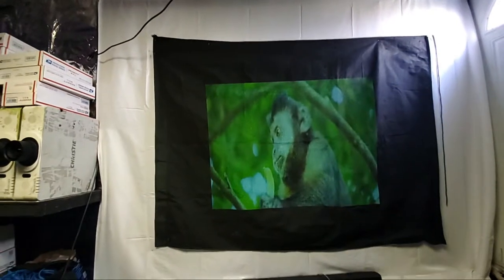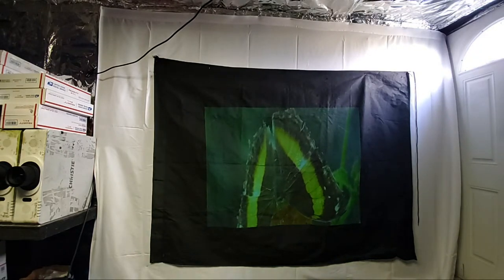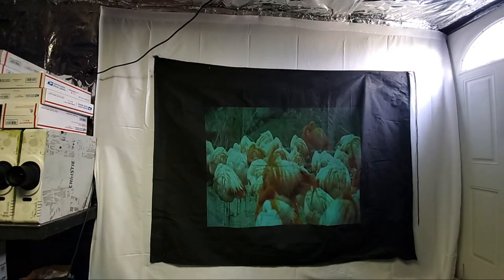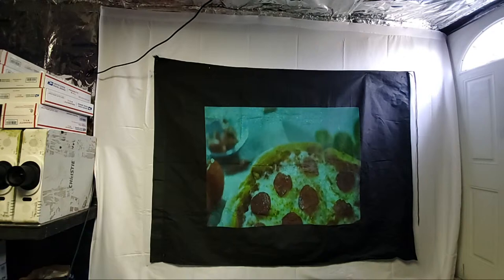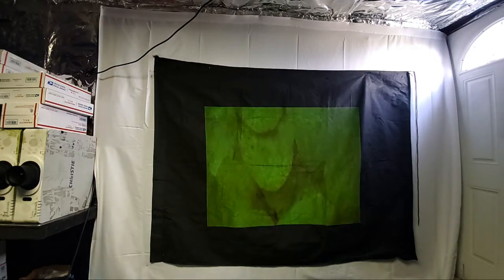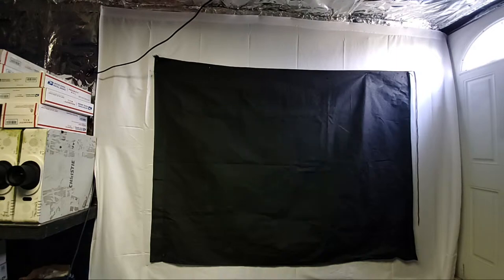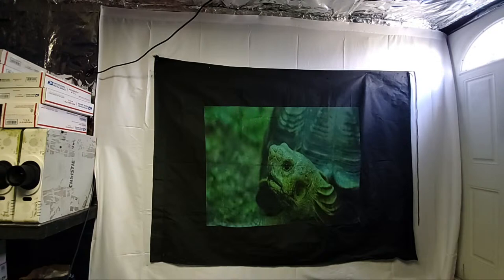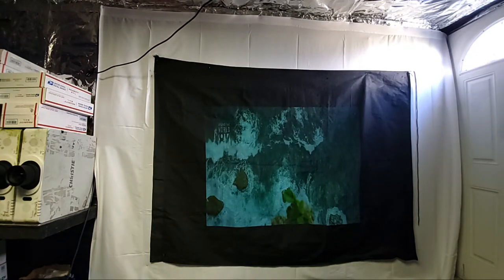Coming soon the ULTIMATE OLED LIKE outdoor projector screen paint and update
1 Gal screen size 200" 16:9 Price $378
Comes with 12 cup popcorn machine.

32oz screen size 150" 16:9 Price $274
Comes with 16ft weatherproof led lights

Launch date N/A

Spray on application
Demo coming soon

BATCH NUMBER GUARATEE

Please note that all screen paints and physical projection screens are customized

New FLE SUPERIOR INFINITY BLACK OUTSIDE CINEMAX
ADV Colors for gaming
ADV White levels heightener technology x5
Ultra ADV 100% Pure Black levels “infinity:1” contrast level.

New FLE
Color infinity 1 black
Gain FLE
Class BSE
Front and rear technology
Number categories LXXVII BSE
UST compatible
180 Degree viewing angel

Outside Lumen requirements:
Best used outside in the hours of 6pm evening hour at 4000 lumens from 7pm and up projectors of 1000 and up
Fully weatherproof and UST compatible can be used with UST outside!
PLEASE NOTE DO NOT USE UNNAME BRAND PROJECTORS THANK YOU!
Do not use in direct sunlight!
Resolution compatibility 720p, 1080p, 4K
Please note that this is not a physical screen but a screen paint

Spray on only one coat application.
Note when using a paint sprayer please use a safety mask and safety glasses. For indoor spray on application use in a well ventilation environment.
DO NOT use paint brushes or foam rollers or nap roller this will mark your screen!

Surface:
 wood, glass, drywall, PVC, vinyl, canvas or fabrics, Fiber glass , Plexiglass. Perfect upgrade for motorized and fix frame projector screen and inflatable screens with none cracking or peeling worries.
Do not paint on portable vinyl screens mark as NEED TO BE TESTED!  if you are folding them for storage. Do not use on vinyl or polyester tarps, stucco or rough canvas surfaces, paper or thin cardboard, do not paint on inflatable screens.

Please note when painting fabric add two coats of primer and let each primed coat dry before adding the second coat when both coats are fully dry than paint on our product.

Coming this summer our new spray on outside movie theater infinity black outside Cinemax  projector screen paints.
Turn your washout outdoor white projector screens into a OLED Like ambient light rejecting high performance projector screen!
Bring new life to your backyard movie theater experience. Upgrade your outdated white projector screen with our easy spray on one coat application which is perfect for inflatable screens, fix frame projector screens and motorized projection screens.
No more washout worries, No more
expensive projectors to fix the solution.
Operate in earlier hours and display the most beautiful vivid brilliant colors, snow whites and insane ultra infinity 1 contrast levels.
Water based, Eco friendly, Low odor and VOC
Easy clean up just warm water and mild soaps.
Please note this product will only support name brand projectors only!